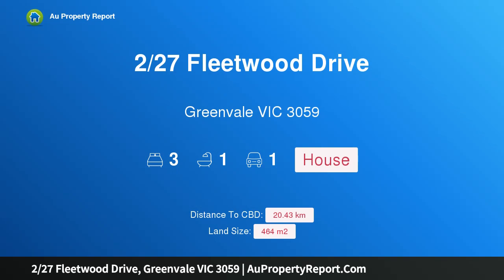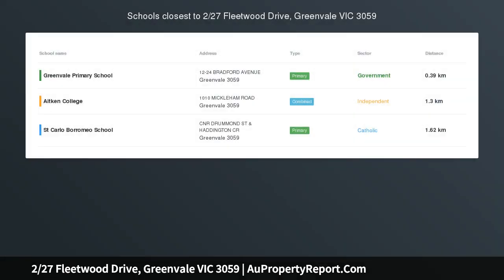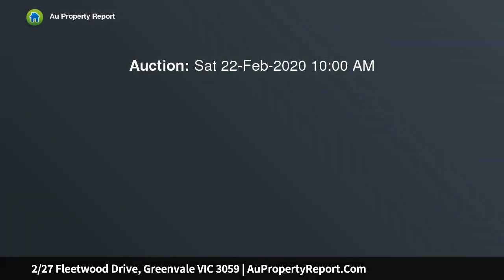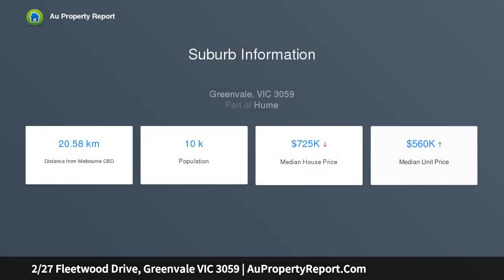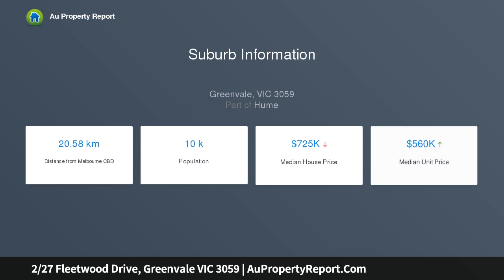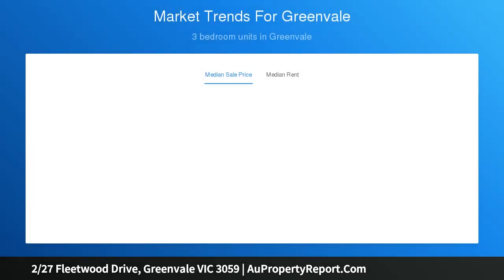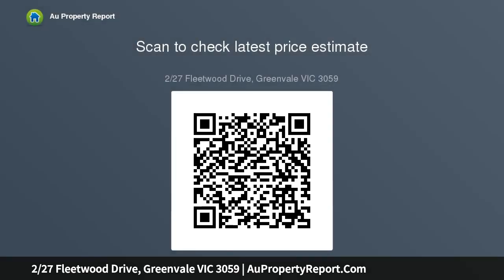2/27 Fleetwood Drive, Greenvale VIC 3059 | AuPropertyReport.Com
2/27 Fleetwood Drive, Greenvale VIC 3059
Property Type: house
Bedrooms: 3
Bathrooms: 3
Car Space: 1
Ready to Enjoy...A Rare Find in Today’s Property Market!